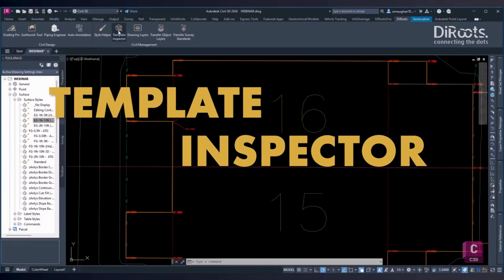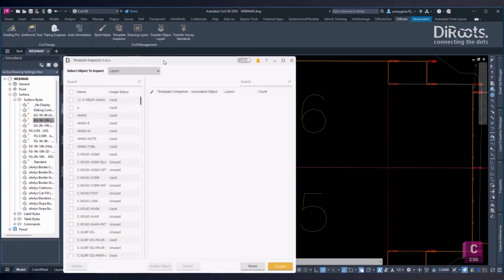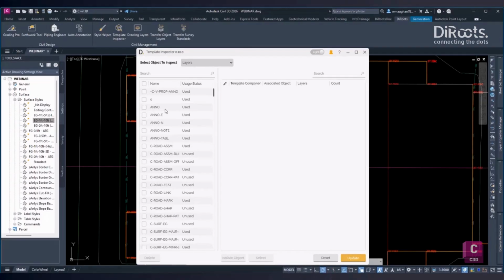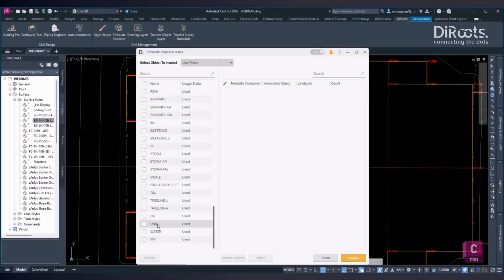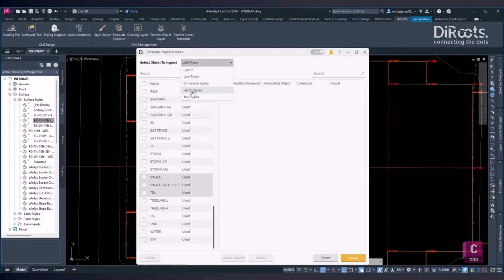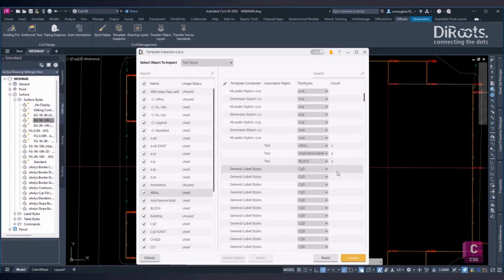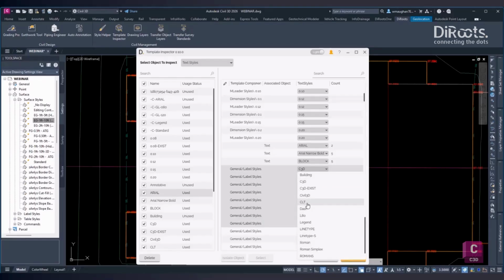How to Clean & Manage Civil 3D Templates | DiCivil Template Inspector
Is your Autodesk Civil 3D project bogged down by messy, outdated templates? In this tutorial, learn how the "Template Inspector" inside DiCivil helps you quickly track, audit, and clean your files in seconds.

We walk through:
• How to easily track used vs. unused layers, line types, and dimension styles.
• Auditing text styles across complex Civil 3D templates.
• Batch editing and reassigning styles (like shifting multiple text styles to CLT) with a single click.
• Cleaning up drawing files to enforce company standards and reduce file clutter.

Clean up your drafting environment and streamline your template management. Claim your exclusive 3-month trial of the entire DiCivil suite

💡 About DiCivil:
DiCivil is a comprehensive productivity suite by DiRoots, built specifically to eliminate manual clicking and optimize drafting management inside Autodesk Civil 3D.